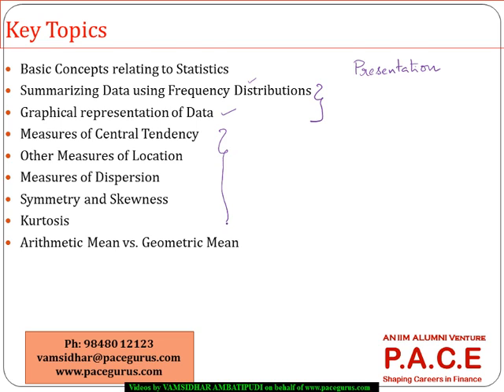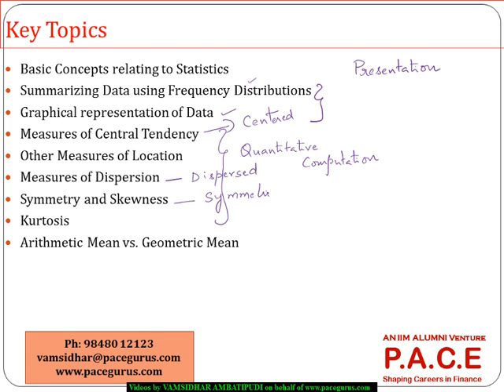Statistical Methods and Market Returns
Statistical methods and Applications, quantitative data analysis, Helps in how to analyze data, Parameter vs. Statistic, Different statistical tools like Mean, Median, Mode, Standard Deviation, Skewness, Kurtosis